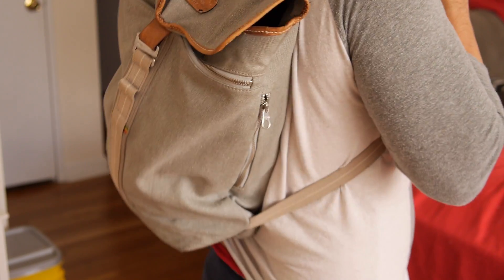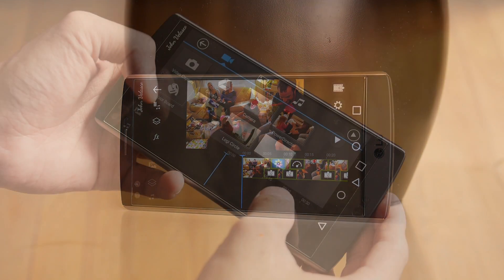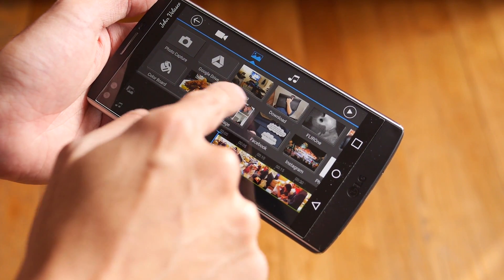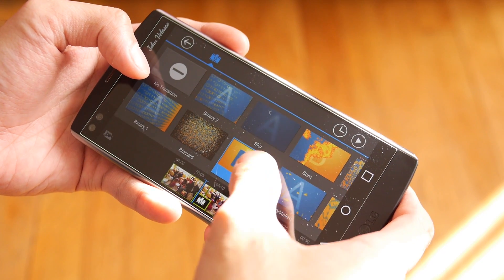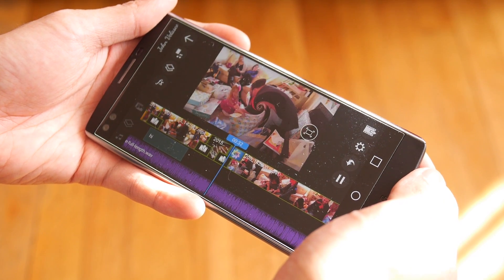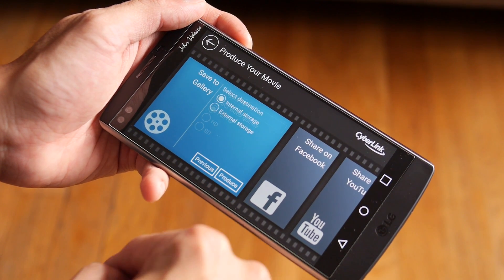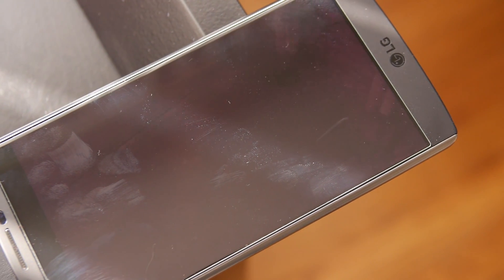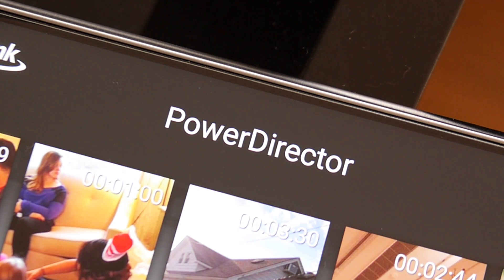CyberLink PowerDirector Mobile app Review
PhoneArena presents a video review of the CyberLink PowerDirector Mobile app.